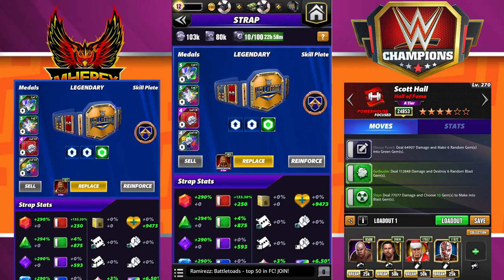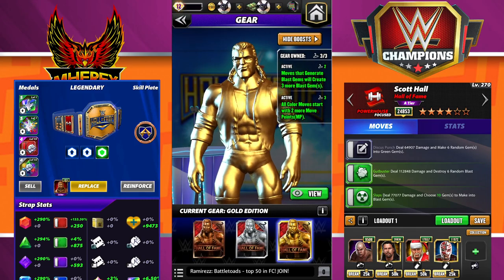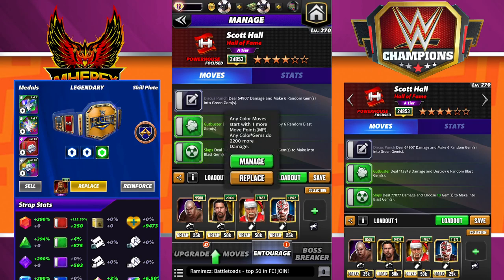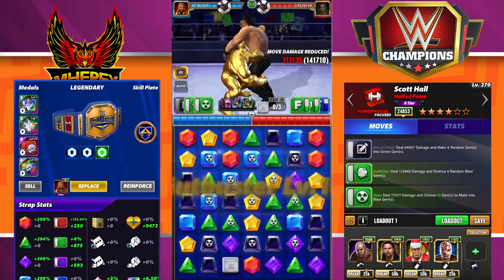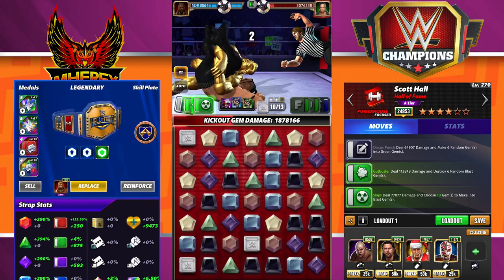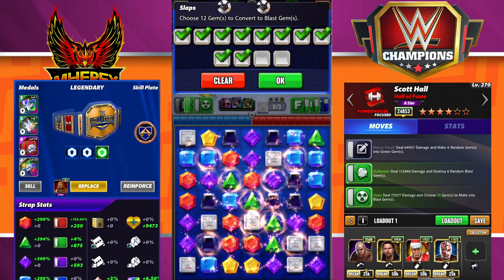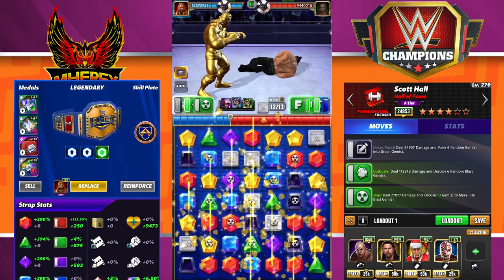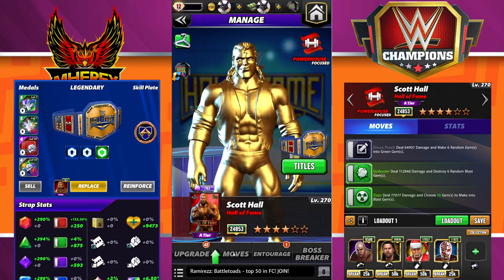My 6sb Hall Of Fame Scott Hall